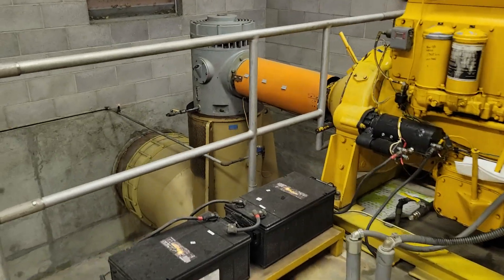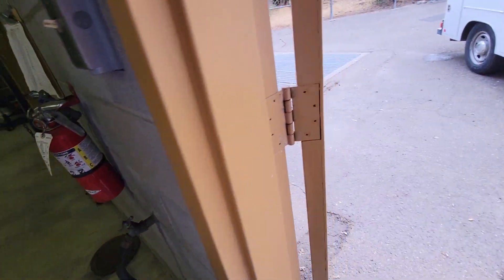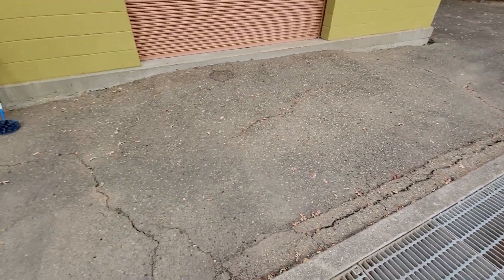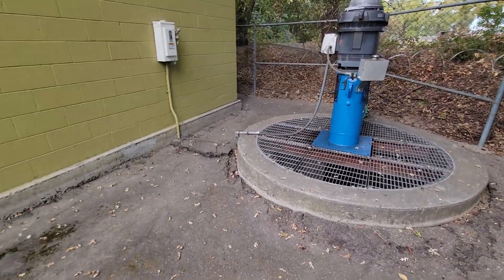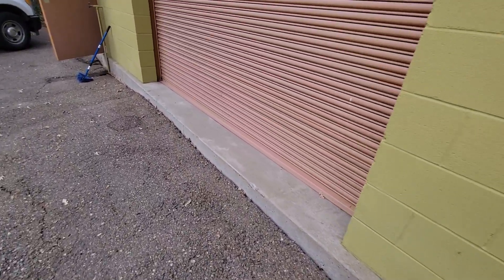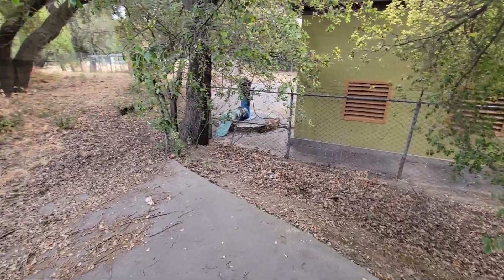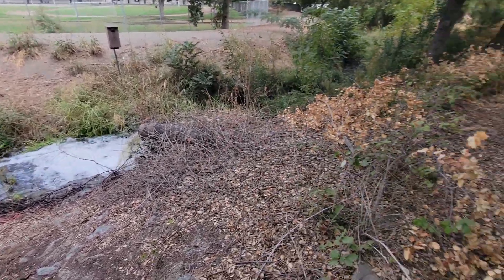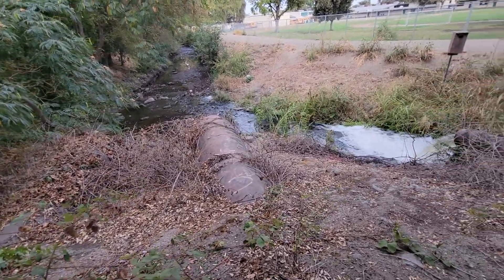How Storm Water Lift Stations Keep Your Streets Flood-Free 🌧️🚰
Ever wonder how water disappears from the streets after a heavy rain? 🌧️💧 In this video, I explain how a storm water lift station works to keep neighborhoods safe from flooding. These systems are designed to move stormwater from low-lying areas to higher drainage points, ensuring our streets stay clear and dry. 🚰🏙️

I’ll break down the parts of the system, how it functions, and why lift stations are crucial for managing water in urban areas. If you’ve seen those large pumps near storm drains and wondered what they do—this is the video for you! 👷‍♂️⚙️

🔧 Learn more about:
- How stormwater lift stations operate
- Why they prevent street flooding
- The key components involved